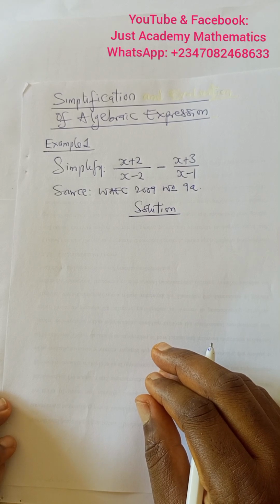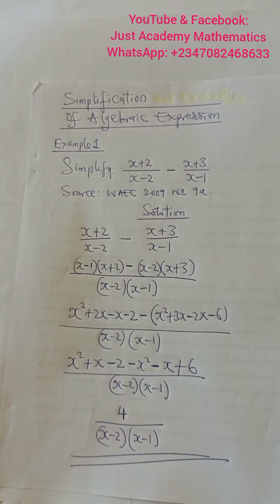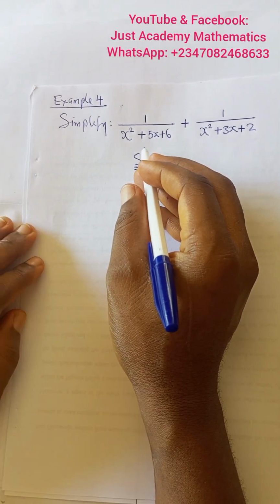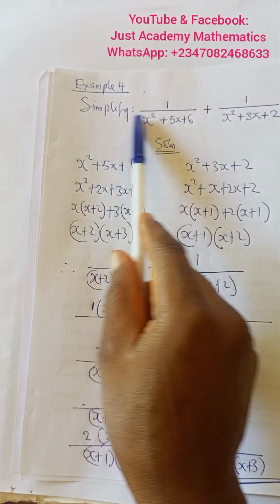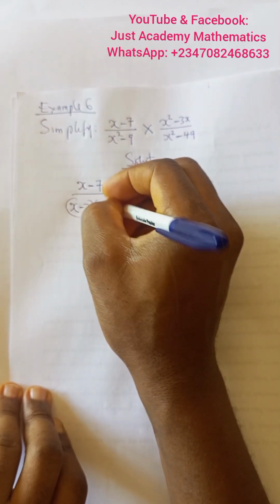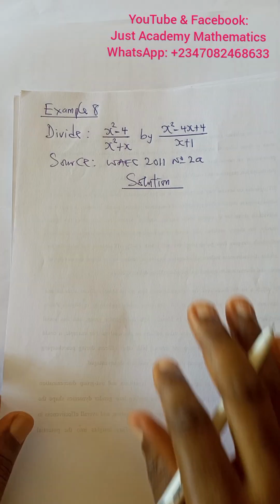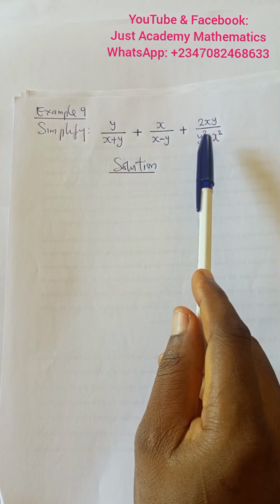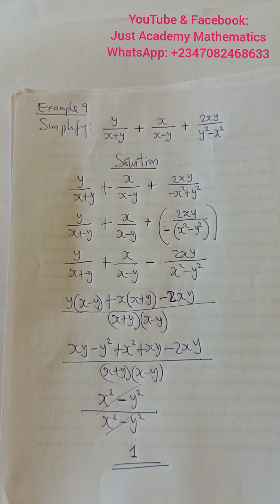Simplification of Algebraic Expression (Part 1) by - OKOCHA A.C.